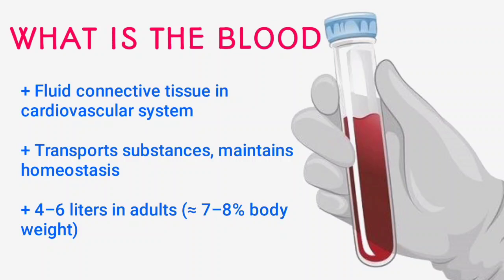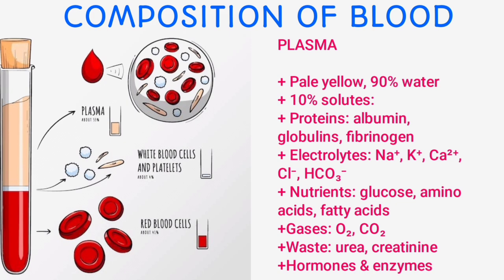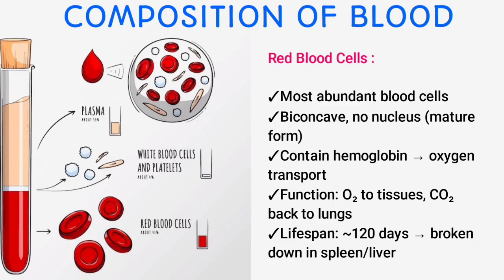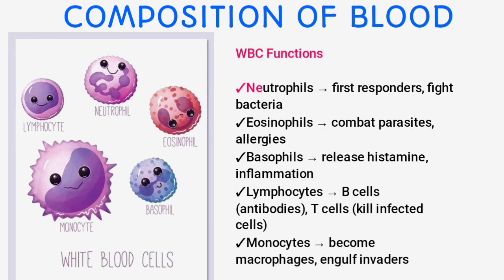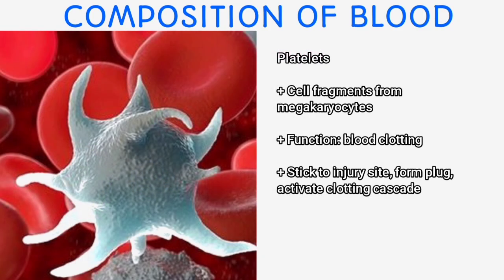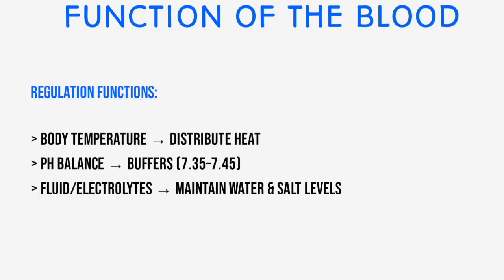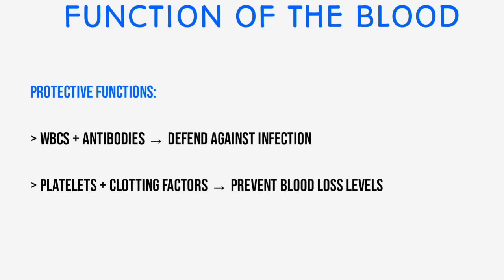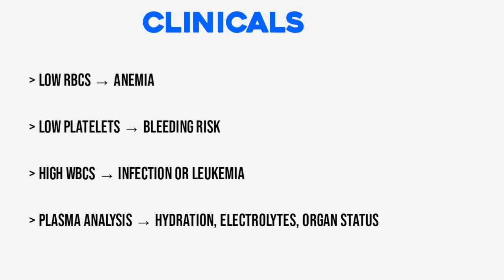Composition and Function of the Blood in 8 minutes | Cardiovascular System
Blood is a fluid connective tissue that circulates through the cardiovascular system. It carries substances to and from the cells of the body, helping maintain homeostasis.

An average adult has about 4 to 6 liters of blood, which makes up about 7 to 8% of body weight.

⏱ Key Moments
0:00 – Introduction
Blood as a fluid connective tissue, circulation, and role in homeostasis.

0:12 – Blood Volume & Percentage
Average adult: 4–6 L, ~7–8% of body weight.

0:22 – Two Major Components
Plasma and formed elements.

0:35 – Plasma (55%)
Composition: 90% water + 10% solutes (proteins, electrolytes, nutrients, gases, waste products, hormones, enzymes).

1:29 – Formed Elements (45%)
Includes red blood cells, white blood cells, and platelets.

1:40 – Red Blood Cells (RBCs / Erythrocytes)
Most abundant; structure, hemoglobin, oxygen transport, 120-day lifespan, breakdown in spleen and liver.

2:42 – White Blood Cells (WBCs / Leukocytes)
Immune defense; fewer in number than RBCs.

3:09 – Granulocytes: Neutrophils, Eosinophils, Basophils

3:17 – Agranulocytes: Lymphocytes, Monocytes

Roles in infection, allergy, inflammation, antibody production, and phagocytosis.

3:56 – Platelets (Thrombocytes)
Cell fragments; clotting role, form plugs, prevent blood loss.

4:23 – Functions of Blood
Three main categories: transport, regulation, protection.

4:45 – Transport: Oxygen, carbon dioxide, nutrients, hormones, waste products

5:18 – Regulation: Temperature, pH (7.35–7.45), electrolyte and fluid balance

6:07 – Protection: Defense (WBCs, antibodies) and clotting (platelets, factors)

6:47 – Special Properties of Blood
Slightly alkaline (pH ~7.5), ~5 times more viscous than water, volume regulation, blood loss over 40% is fatal.

7:19 – Clinical Importance
Blood tests in medicine: anemia, bleeding disorders, infections, leukemia, electrolyte imbalance, dehydration, organ dysfunction.

8:00 – Conclusion
Summary of blood composition, functions, and clinical significance.